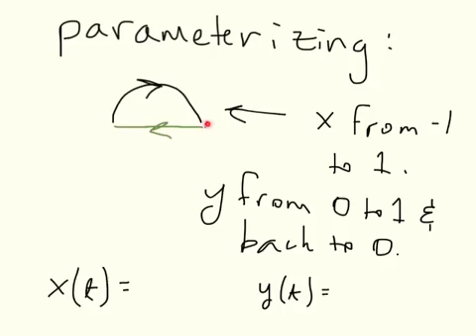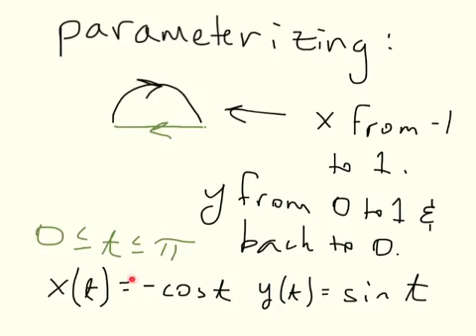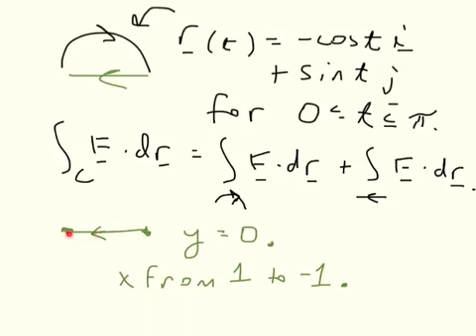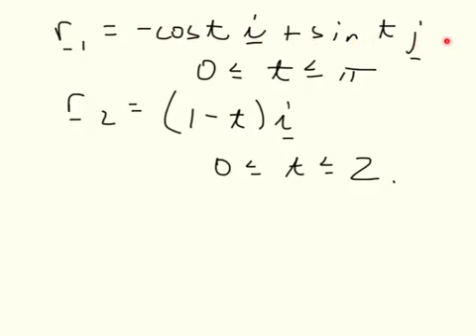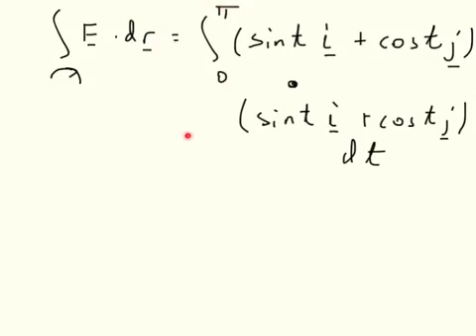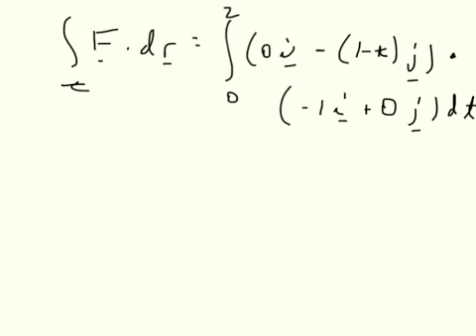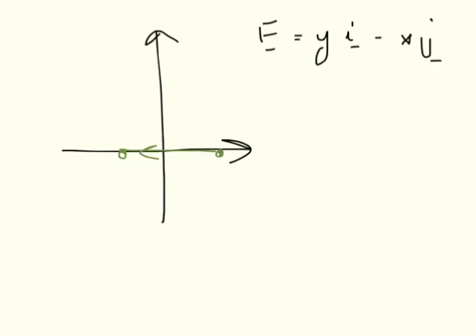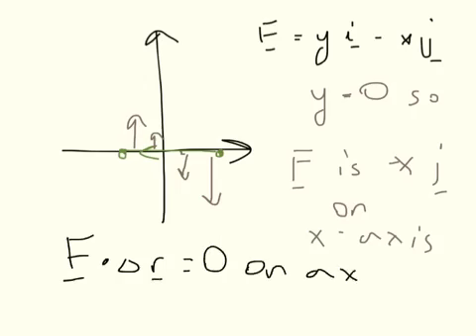Line integral example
LineIntegral around a closed curve.